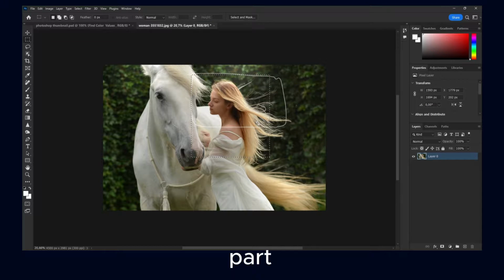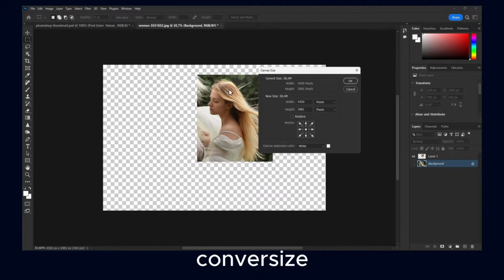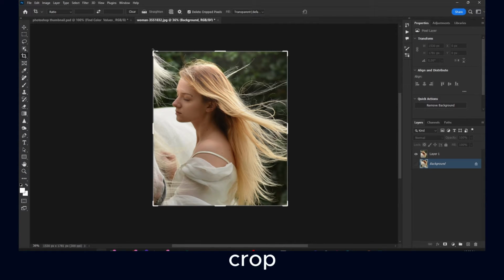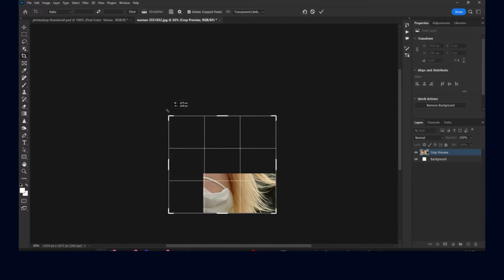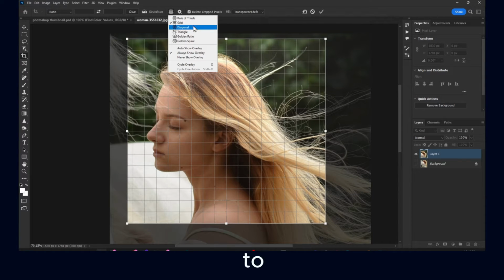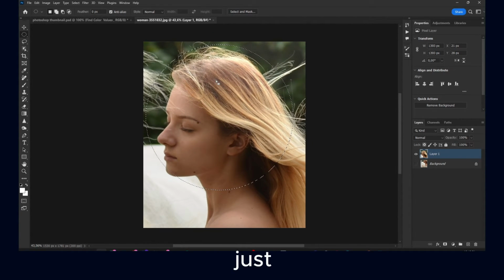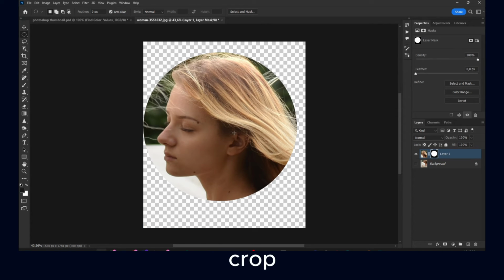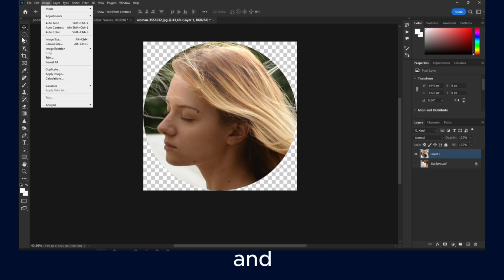Photoshop 2024: How to Crop a Image in Photoshop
In this comprehensive tutorial, you'll discover the ins and outs of cropping images using Photoshop's versatile tools. Whether you're a seasoned Photoshop user or just starting out, this video will guide you through every step of the cropping process, ensuring you achieve precise and visually appealing results.

How to crop image in photoshop
differently ways to crop image in photoshop
different ways to crop photoshop
photoshop images
crop photoshop

00:03 How to crop image  in photoshop
03:34 Tips crop photoshop
05:04 Photoshop crop image